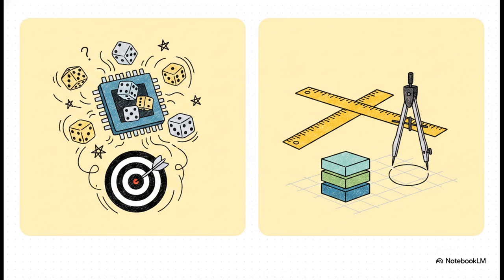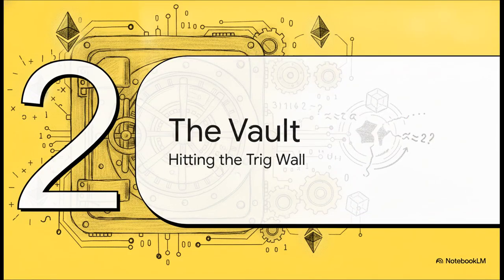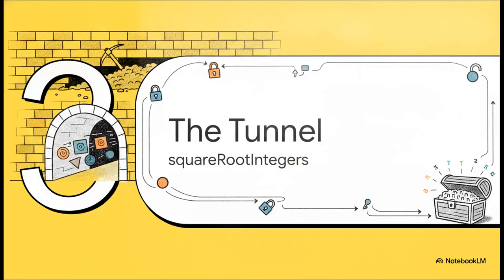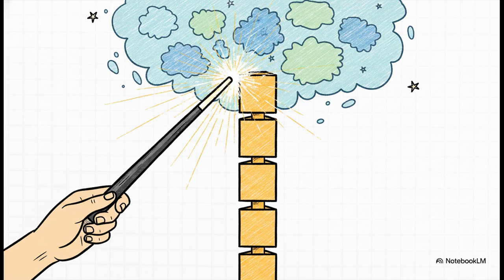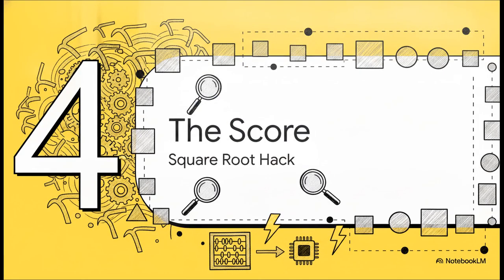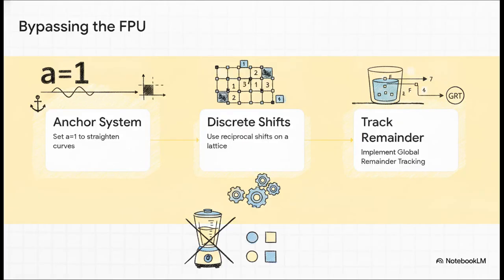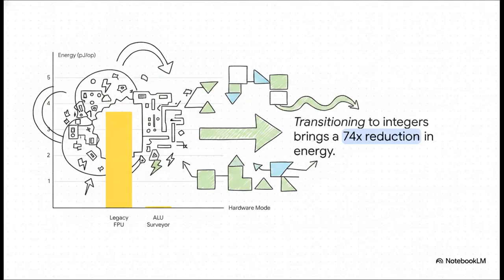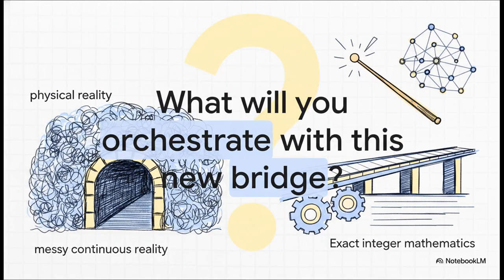066 | Engineering: Mastering the 1.001 Tick and the HSDB Pulse